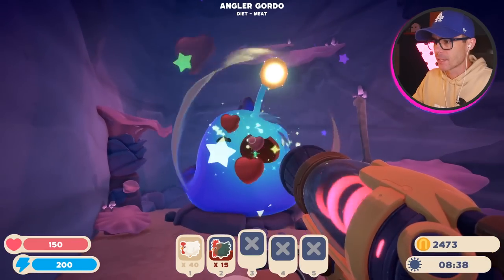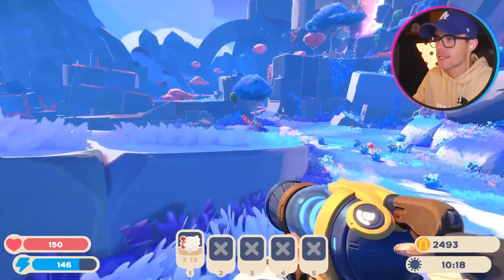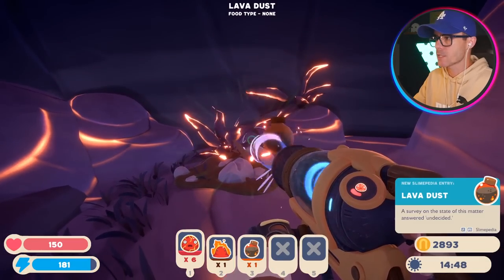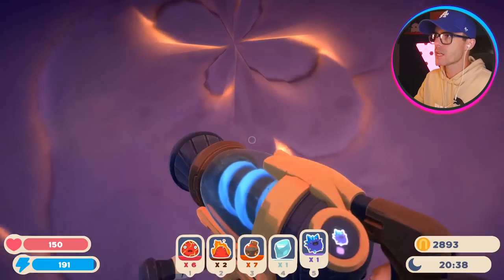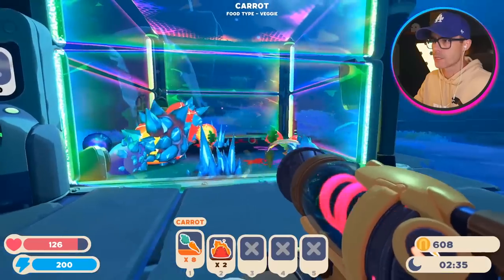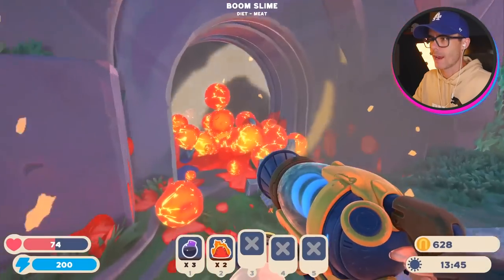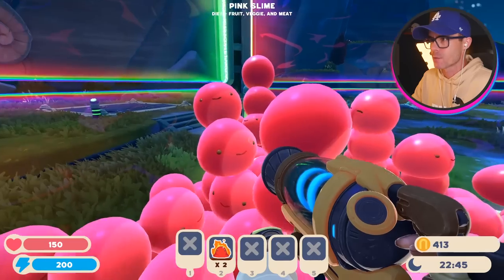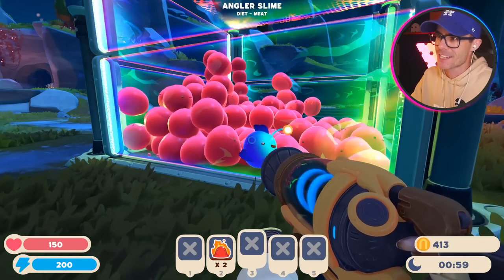Making the ANGLER SLIME Stun 100 Slimes in Slime Rancher 2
The Angler Slime can stun other slimes around it with a flash! Slime Rancher 2 is here! A whole brand new world to explore full of new slimes, treasures and exciting things to find. Slime Rancher 2 has Beatrix exploring the mysterious Rainbow Island.

Hope you enjoyed Slime Rancher 2 video!